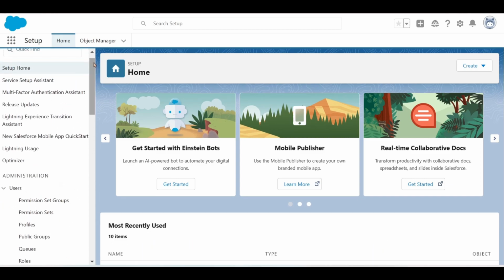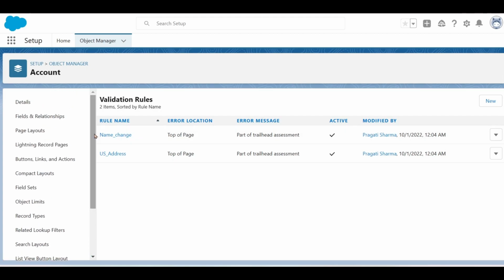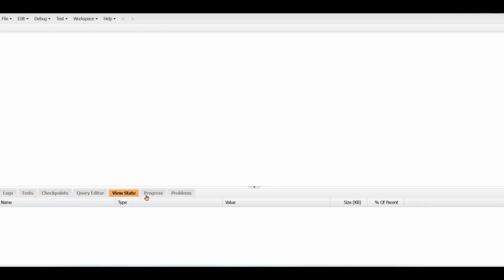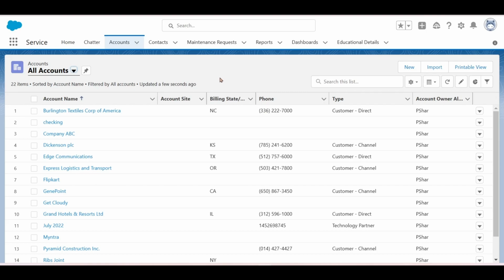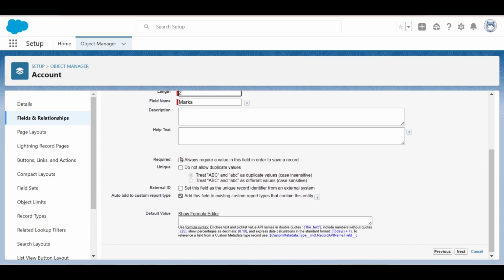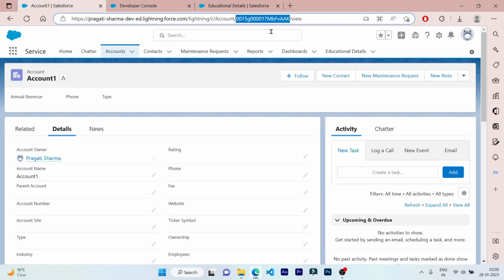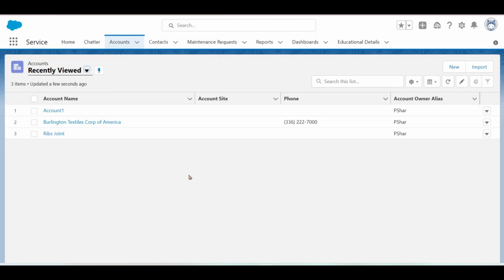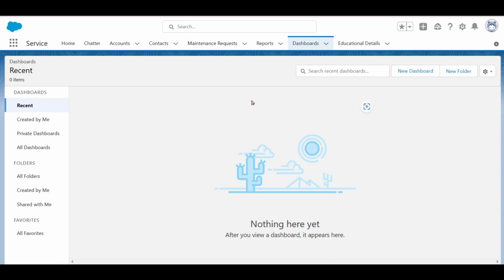Salesforce Database - Objects, Fields, Records | Data Model | Foreign & Primary key in Salesforce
Hi, in this video I have answered What is Salesforce Database and who powered it. I have defined concept of Objects, fields and records in Salesforce. How to create Custom field. Given brief about Salesforce Setup, App Launcher, Chatter, Developer Console, Reports & Dashboards.